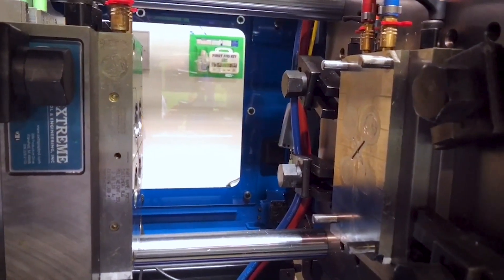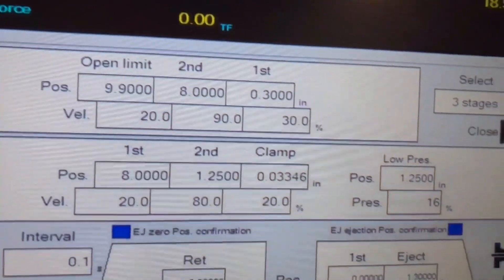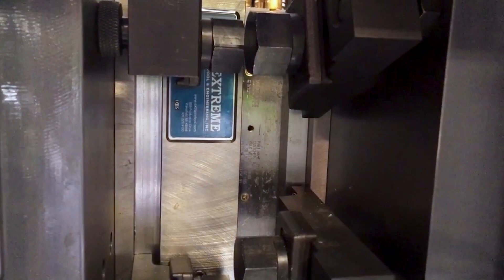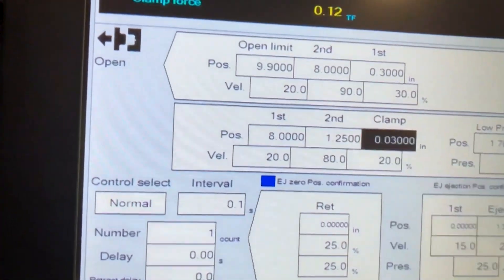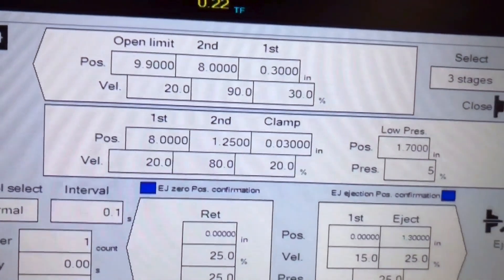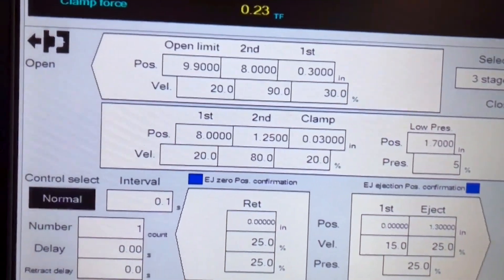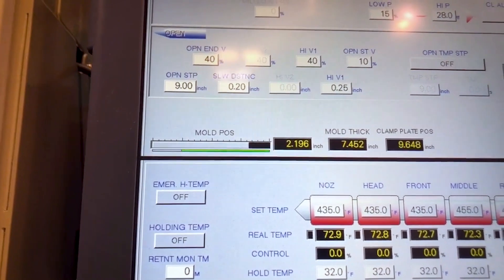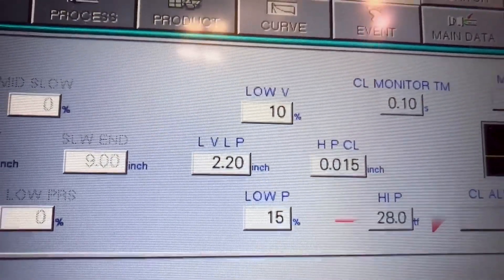Basics of Mold Protect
Learn the basics of how to set up mold protect on an injection molding machine in order to protect the mold.